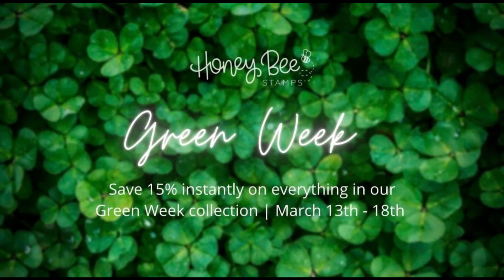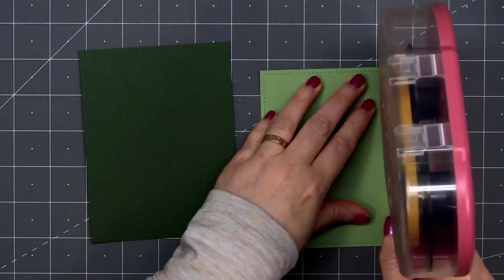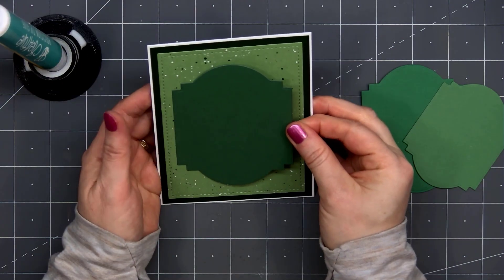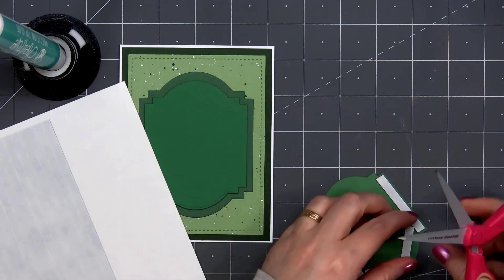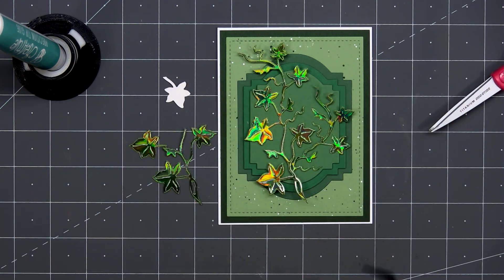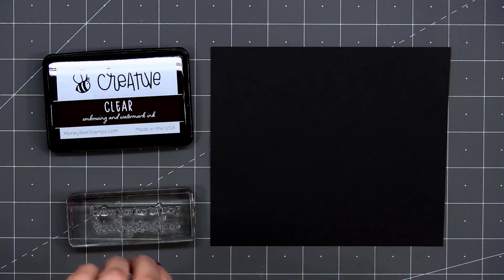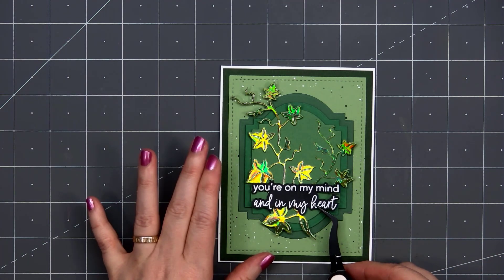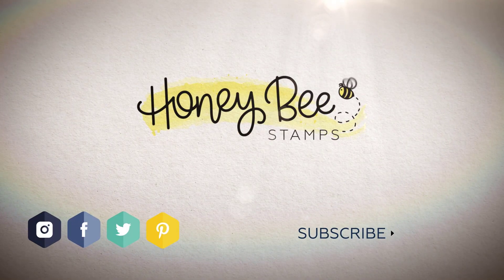Simple Card | No Pattern Paper | Green Week with Kristie Marcotte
Hello friends! The Honey Bee Stamps Design Team is celebrating GREEN WEEK!

FEATURED PRODUCTS
• Green Week Sale – Honey Bee Stamps

• Stacking Art Deco Labels | Honey Cuts – Honey Bee Stamps

DIES
• A2 Double Stitched Frames | Honey Cuts – Honey Bee Stamps

ADHESIVES
• Bee Creative | Easy Squeeze Precision Tip Glue | Dries Clear – Honey Bee...

• Bee Creative | Black Foam Strips | 6x6 2pk – Honey Bee Stamps

• Scotch | Advanced Tape Glider & 2pk Tape | Pink ATG – Honey Bee Stamps

INK
• Kuretake - Gansai Tambi - Traditional Solid Watercolours

• WOW! Embossing Powder Super Fine 15ml - Opaque Bright White

TOOLS
• Cottontail Embossing Powder Tool – Honey Bee Stamps

CARDSTOCK
• Craft Perfect - Iridescent Mirror Card 8.5"x11" - Seafoam Green

HoneyBeeStamps.com